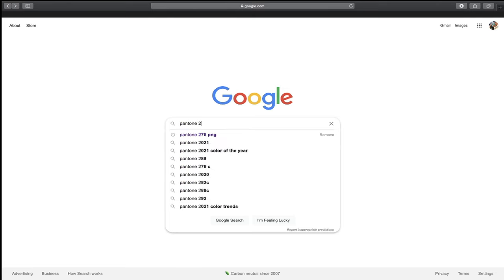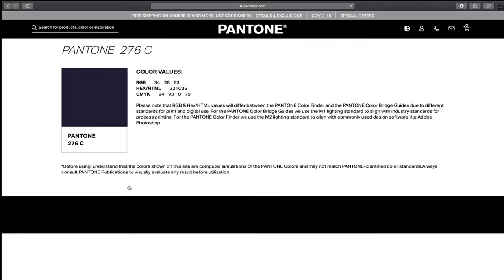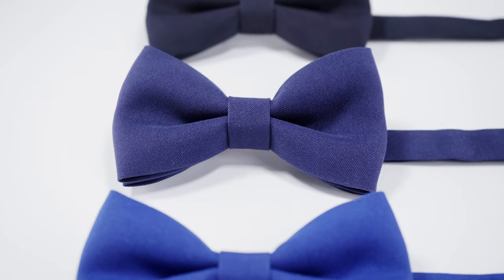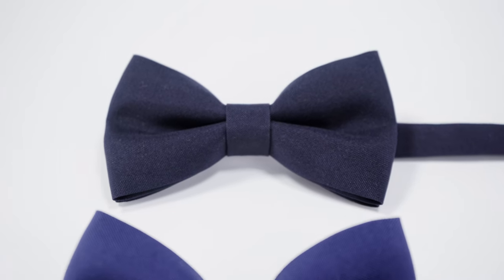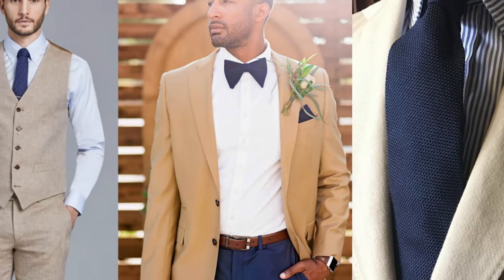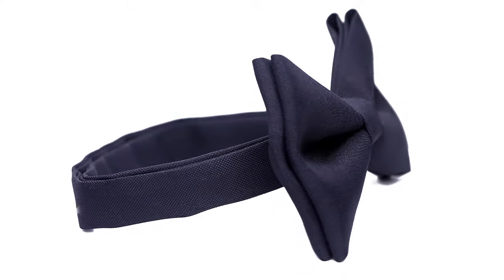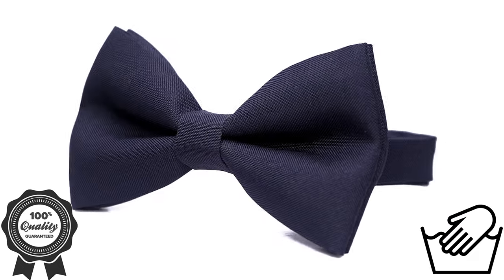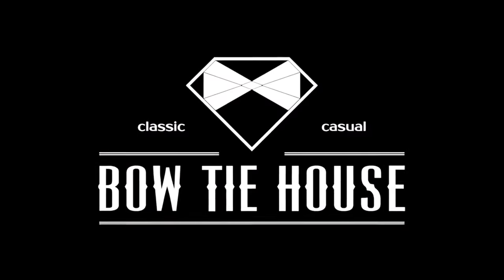Choose the right bow tie color with Bow Tie House !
Classic Pre-Tied Bow Tie Formal Solid Tuxedo for Adults & Children Denim

Classic Pre-Tied Bow Tie Formal Solid Tuxedo for Adults & Children 9 Navy Blue

Classic Pre-Tied Bow Tie Formal Solid Tuxedo for Adults & Children 13 Natural blue